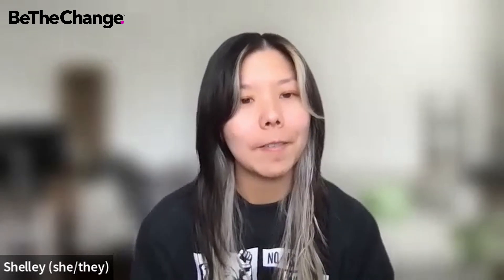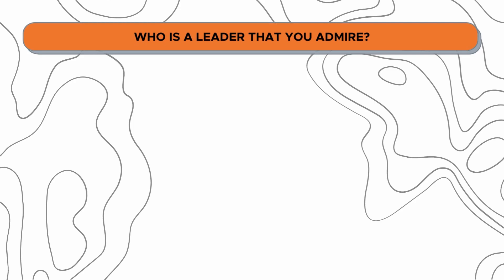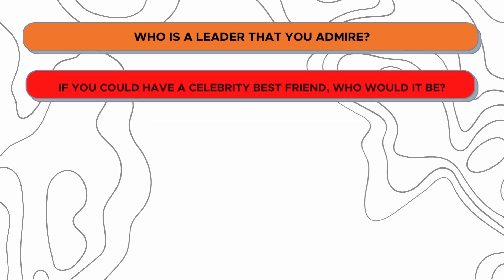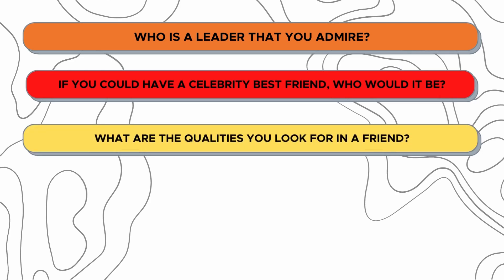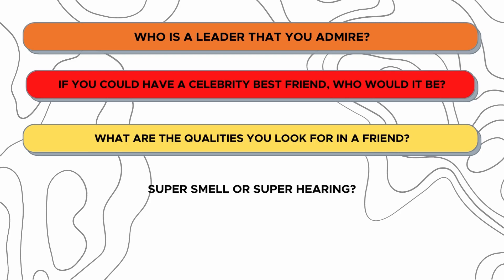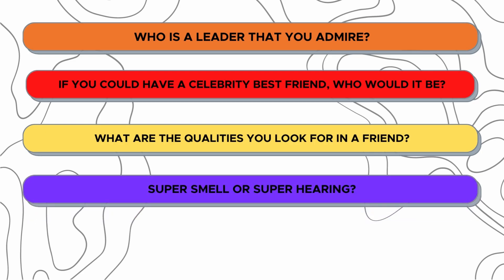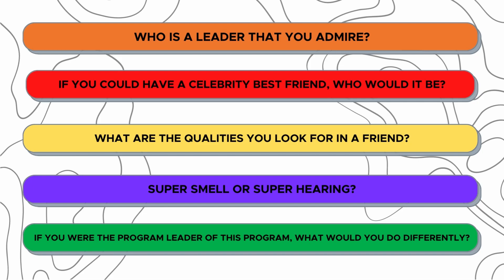Be The Change - Youth Facilitator Free Activity! (Skittles)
Try out our activities in your next staff meeting or group setting. Follow us for more FREE curricula and videos.